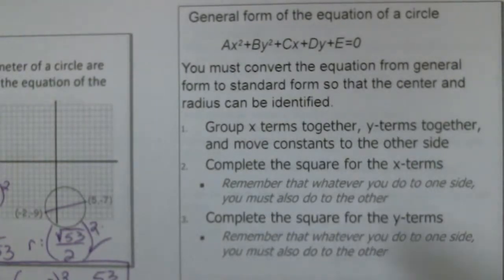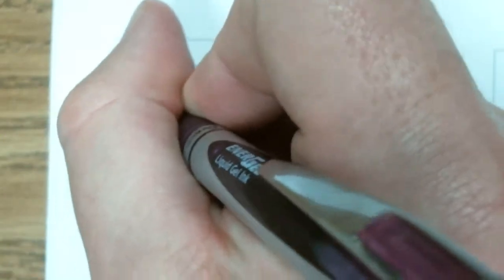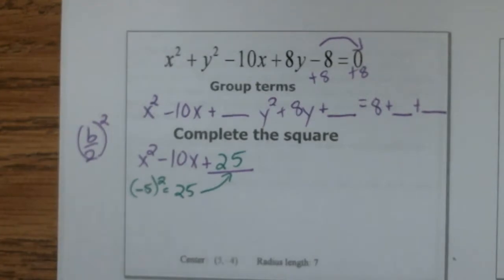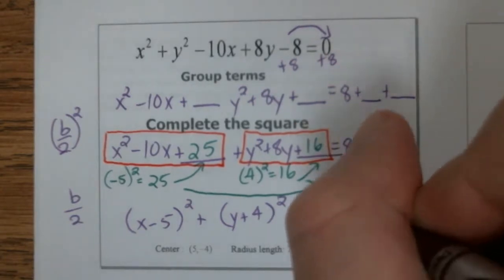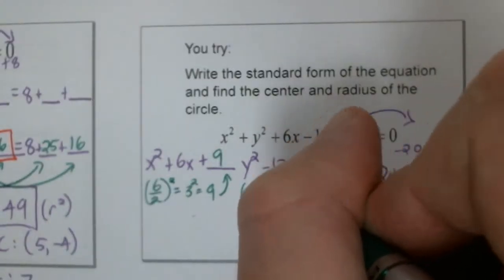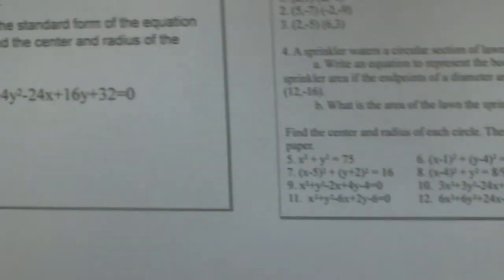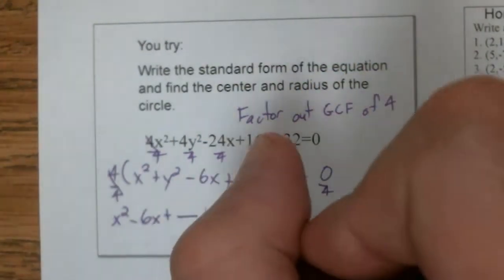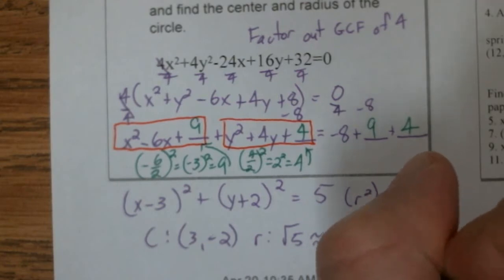Coordinate Geometry Day 1 Circles Part 2